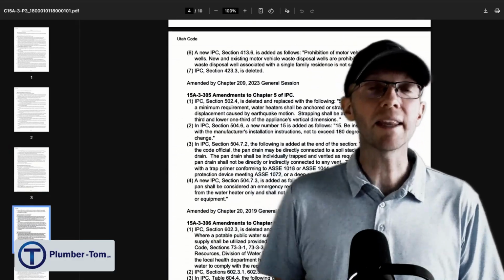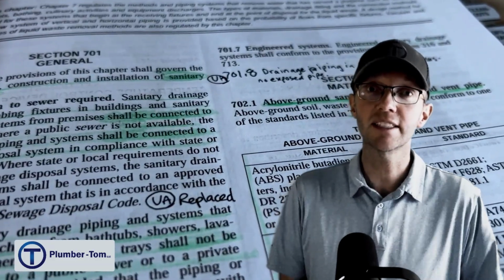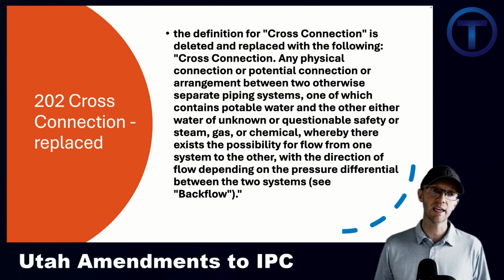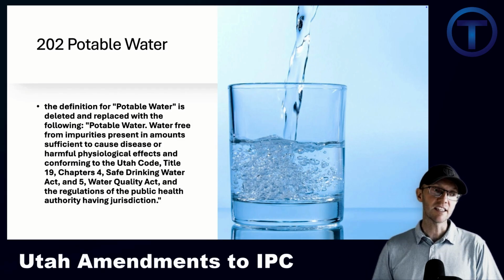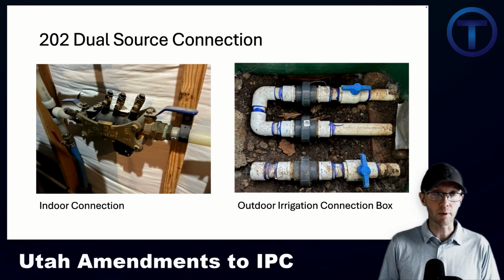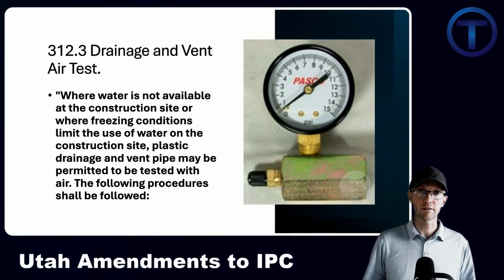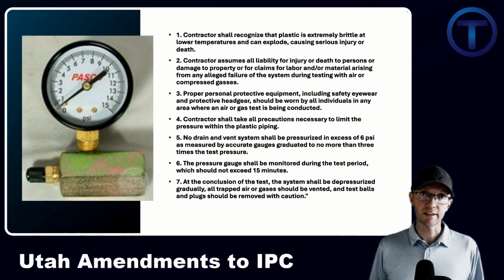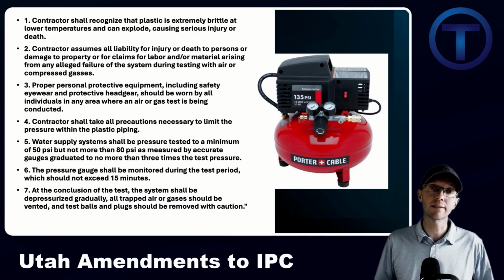Utah Amendments to the IPC - Lesson 1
This video breaks down the Utah Amendments to the International Plumbing Code (IPC), helping Utah plumbers and journeyman test-takers understand which parts of the national code have been changed, added, or removed by state law.

Chapters:
00:00 - Intro
00:56 - Welcome And Overview
01:22 - What Are The Utah Amendments
03:24 - Getting A Copy Of The Amendments
04:36 - How To Study The Amendments
06:25 - Definitions In Section 202
09:16 - Non-Toxic Vs Toxic Transfer Fluids
09:47 - Motor Vehicle Waste Disposal Well Definition
10:11 - Potable Water Definition Update
10:43 - Dual Source Connection And Backflow Protection
12:27 - Backflow Preventer Certification Section 303.4
13:03 - Toilet Facilities Requirement Removed
13:36 - Testing Plastic Piping With Air Section 312.3
17:24 - Water Supply System Testing Section 312.5
19:00 - Backflow Preventer Testing Requirements 312.10.2
19:53 - Wrap Up And Next Lesson

Plumber Tom explains why the amendments override the IPC, how to find and print an official copy, and demonstrates a marking system for cross-referencing your code book with the amendments.  He then walks through Chapter 1-3 changes including new definitions (deep seal trap, dual source connection, potable water, essentially non-toxic transfer fluid), the removal of required jobsite toilet facilities, and detailed rules for air-testing plastic drain, vent, and water piping and backflow preventer certification and testing timelines.